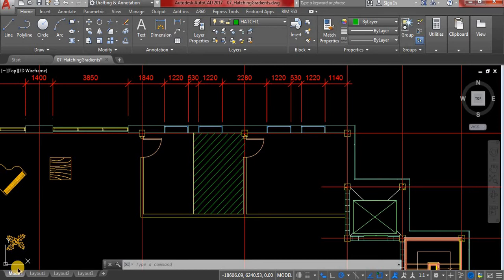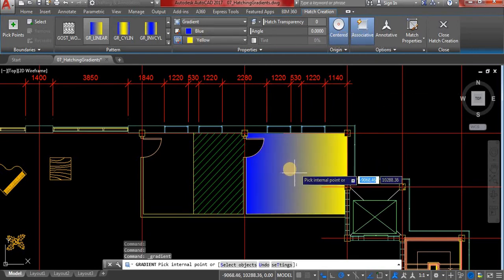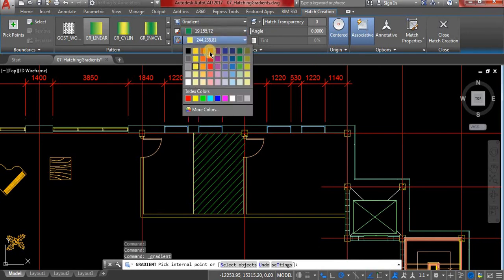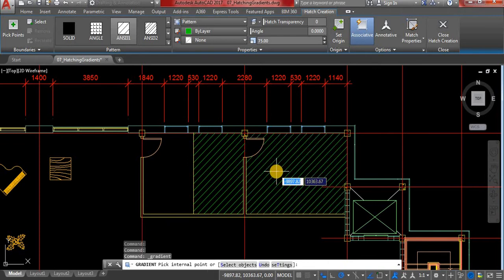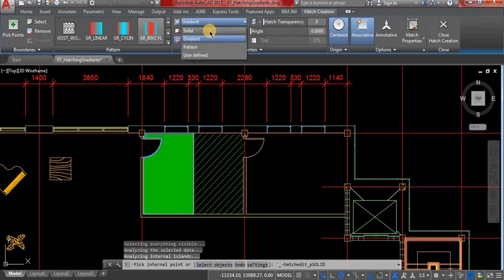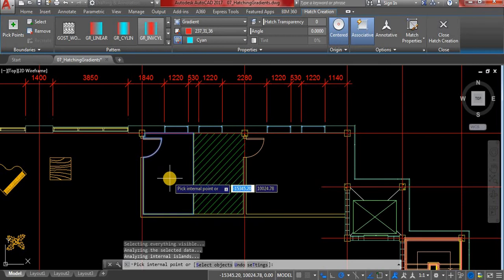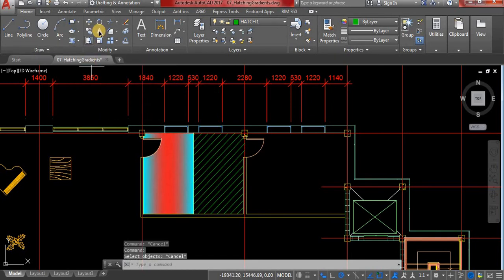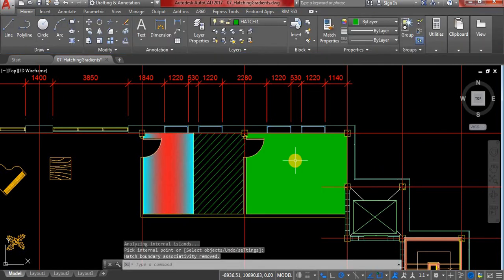AutoCAD-Gradient and Solid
Gradients are a great way to easily make a 2D drawing look like a presentation drawing done in Photoshop or Illustrator. AutoCAD offers one- or two-color gradients and lots of variations.
Here are the steps to create a gradient:

Start the HATCH command. Depending on the release of AutoCAD, the Hatch and Gradient dialog box opens with the Gradient tab on top or the Hatch Creation tab opens. If you see the ribbon, choose Gradient from the Hatch Type drop-down in the Properties panel.
Choose your colors:
In the dialog box, choose One Color or Two Color. If you choose One Color, click the ellipsis button to choose a color and click OK. Then use the slider on the right to adjust the Shade/Tint slide. This lets you create a gradient that gradates to black or white. If you choose Two Color, select the second color in the same way that you chose the first one.
On the ribbon, click the Gradient Colors button in the Properties panel to toggle 1 or 2 colors. Then, choose a color from the color drop-down lists.
Choose one of the 9 gradient types from the dialog box or the Pattern panel on the ribbon.
By default, the gradients are centered. You can uncenter them by unchecking the Centered check box or button. You’ll see the center in the 9 thumbnails move.
You can change the angle of the gradient using the Angle drop-down list or slider. Again, watch the thumbnails to see the results.
To let AutoCAD calculate a closed area, choose the (Add) Pick Points button. To select a closed object, click the Add Select Objects or Select button. In the drawing, either click inside a closed area or select an object, depending on the method you chose.
If you’re using the dialog box, right-click and choose Preview from the shortcut menu. Right-click to accept the hatch. Press Enter or Esc to return to the dialog box. Otherwise, you see a preview immediately; press Enter or OK to end the command.

Sometimes you want to fill a closed area with a solid color, rather than a hatch, like this. This feature is part of the HATCH command, but you may have missed it. It’s really easy to use.

If you need a primer on hatching in general, here are some hatching tips.

Here are the steps:
First set the layer that you want to use for your solid fill. The hatch will go on the current layer.
On the Home tab in the Draw panel, click Hatch. The Hatch Creation tab appears.
In the Pattern panel, choose Solid.
If you have one closed area, you can just click inside it to pick an internal point. If you want to select an object, you can click Select in the Boundaries panel, as you see here. Then press Enter to end selection.
Press Enter to end the HATCH command.

Turn fills on and off
I thought I’d tell you about the FILL command. This command (which controls the FILLMODE system variable) can show or hide solid fills. Its original purpose was to help your computer run faster if you had lots of solid fills. Nowadays, that isn’t usually a problem, but turning off solid fills can sometimes help you see your objects more clearly.

Just type fill and press Enter. Then choose On or Off. Type regen to see the change.

Warning! If you turn off fills, they don’t plot! So be sure to turn them back on if you turned them off for ease of editing.

The SOLID command that isn’t a solid
The SOLID command is an old command that’s rarely used now because using the Solid pattern of the HATCH command is much easier. It was the original way to fill a closed area with a solid fill, hence the word “solid.” It’s not related to 3D solids, although if you create an object with the SOLID command and give it thickness, it creates surfaces with tops and bottoms.

You can only use SOLID for straight-edged objects. First create the object and turn on object snap for endpoints and whatever else you’ll need. Type solid and press Enter. then start specifying points in a zigzag fashion. After the 4th point, you’ll get prompts for the 3rd and 4th points over and over until you’re done. You continue to create adjacent triangles in this way until the shape is solidly filled. Press Enter to end the command.